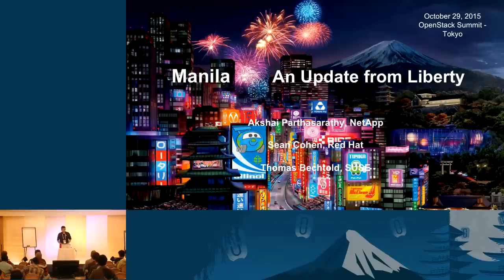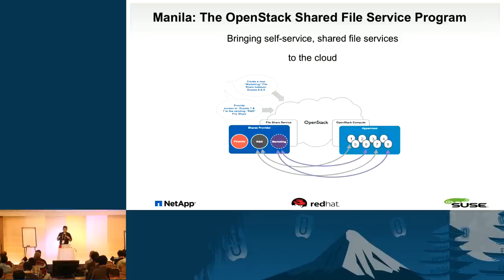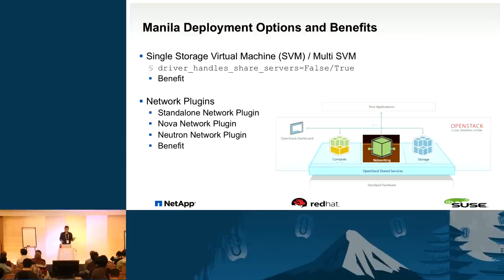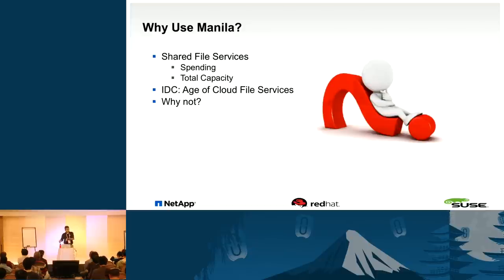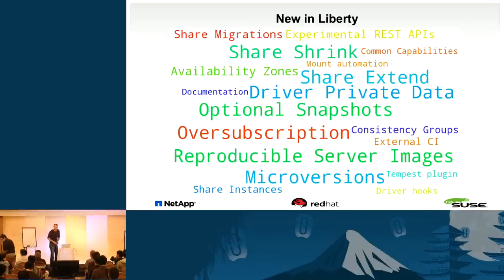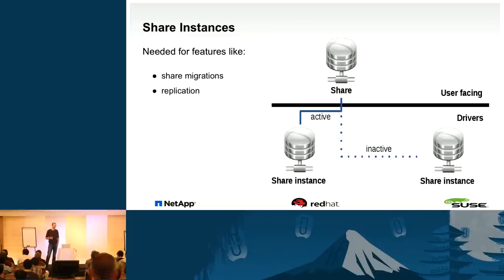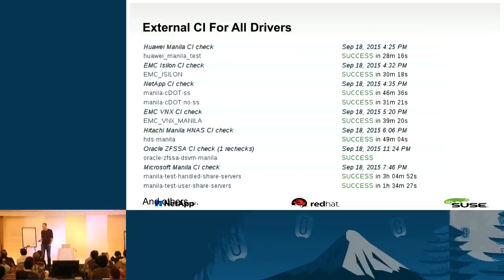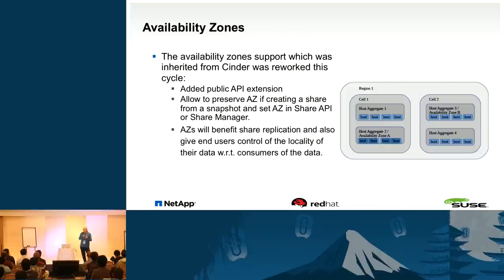Manila - An Update From Liberty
Manila is a community-driven project that presents the management of file shares (e.g. NFS, CIFS, HDFS) as a core service to OpenStack. Manila currently works with a variety of storage platforms, as well as a reference implementation based on a Linux NFS server.

Manila is exploding with new features, use cases, and deployers. In this session, we'll give an update on the new capabilities added in the Liberty release:

- Integration with OpenStack Sahara
- Migration of shares across different sto